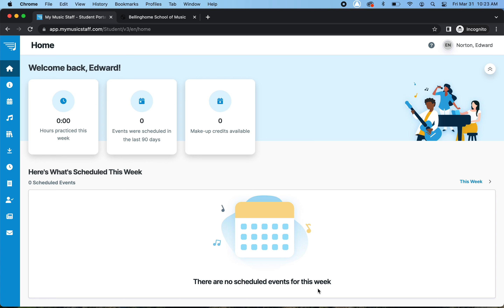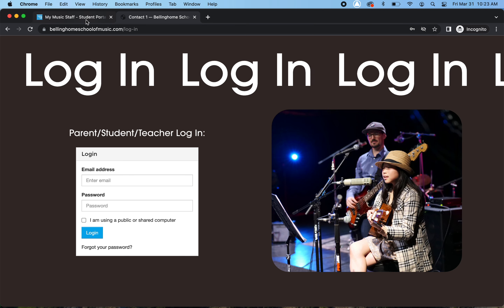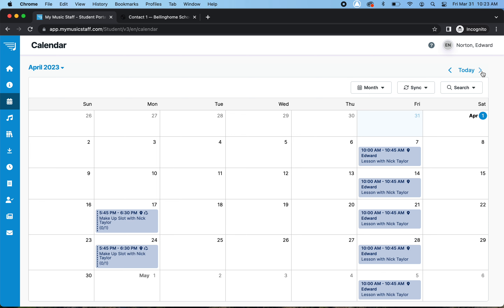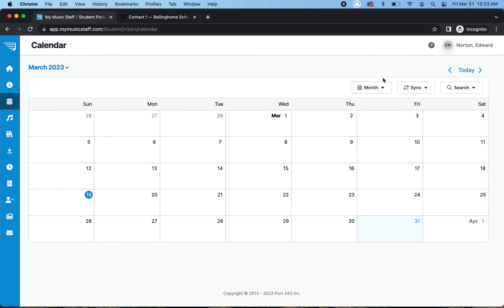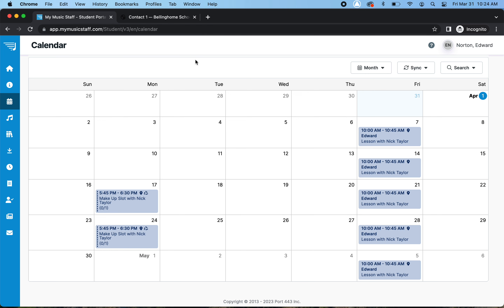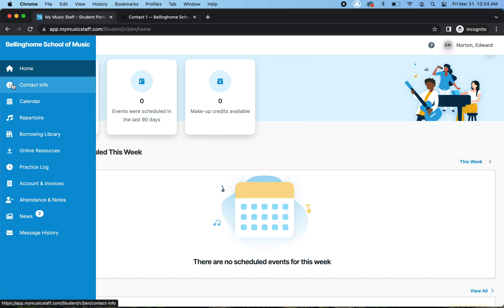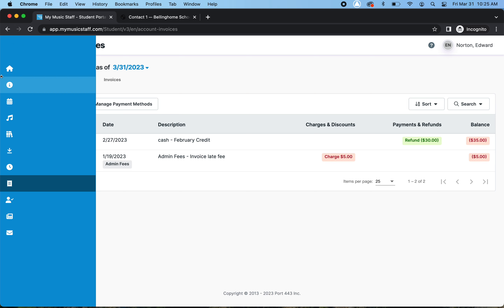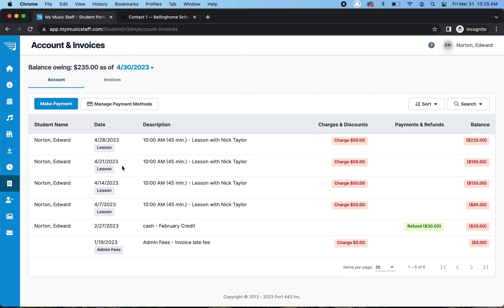Checking MMS Calendar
Nick Taylor brings you through the process of checking your upcoming month's lesson appointments.